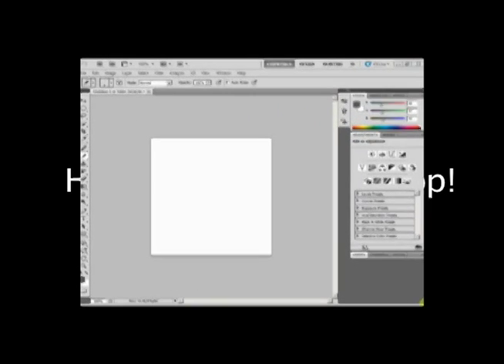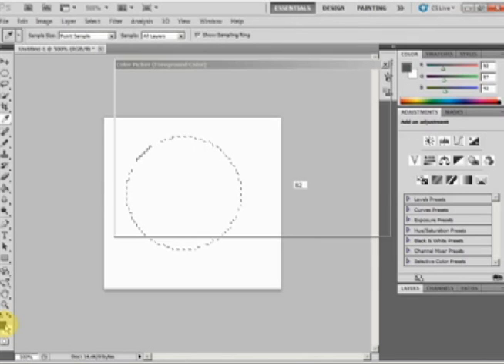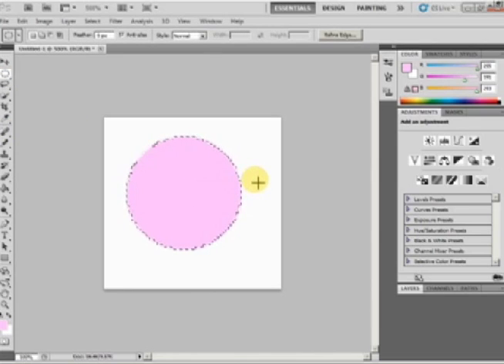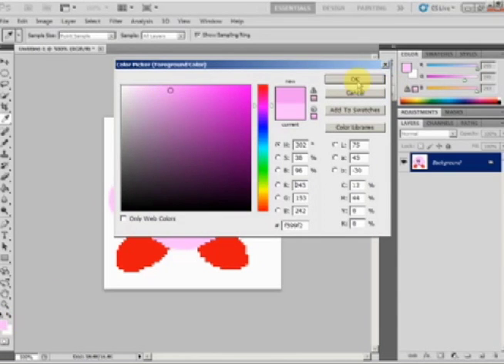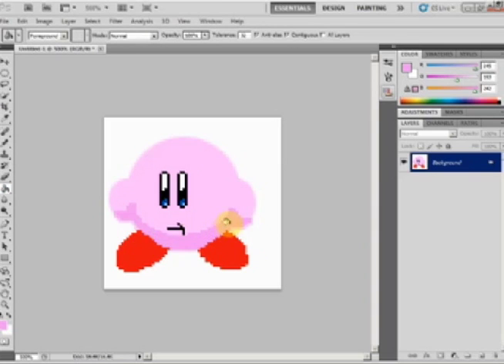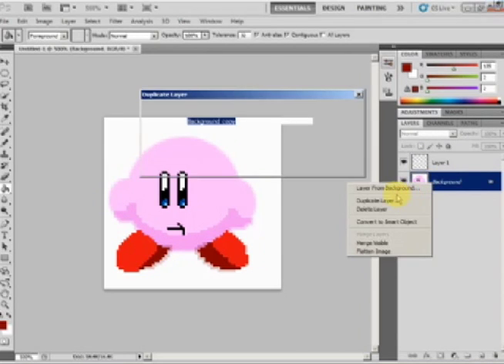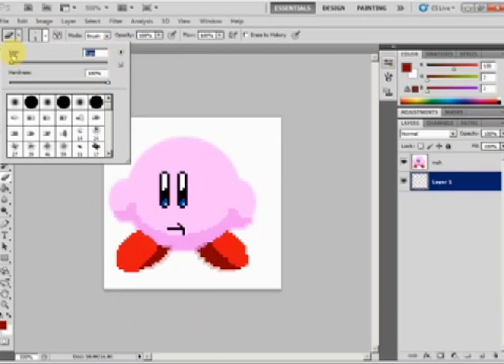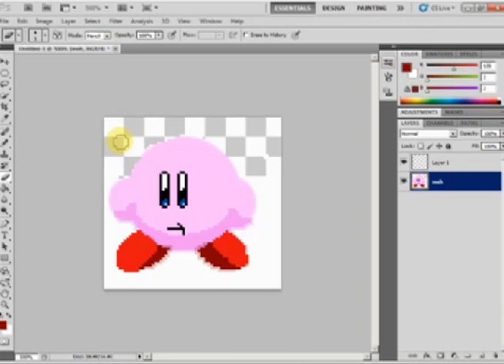How to do a sprite really quick in Photoshop!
Did this whole thing in less than 12 minutes, but it's obviously edited to be a lot more short than before.
I don't think I did too well on my screen centering. Final Cut Pro did not like me doing the zoom effect so the left side is cut off. This is my first how-to video